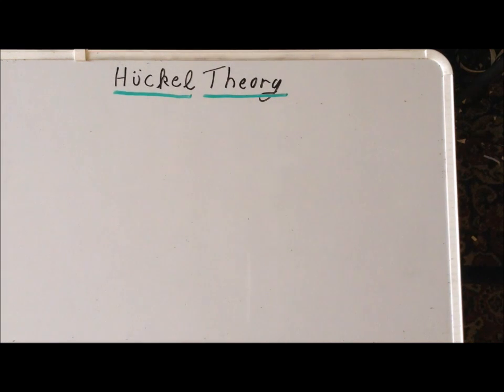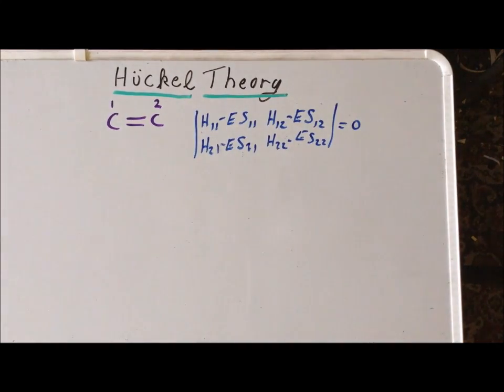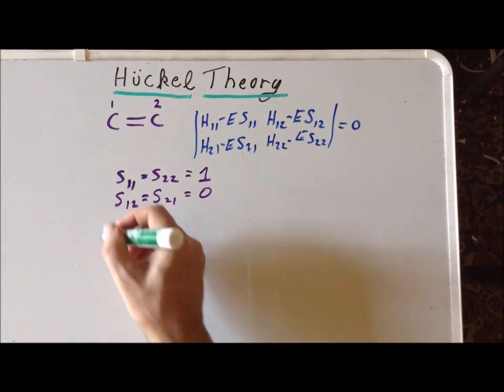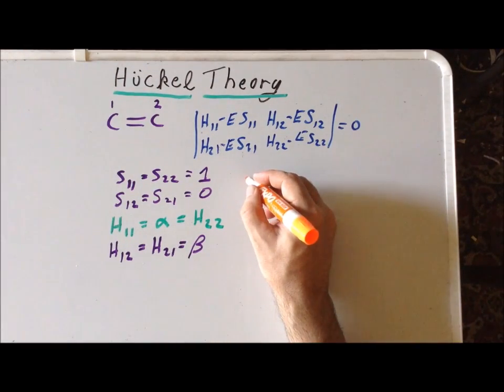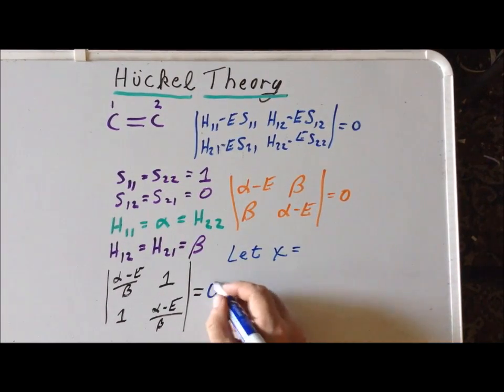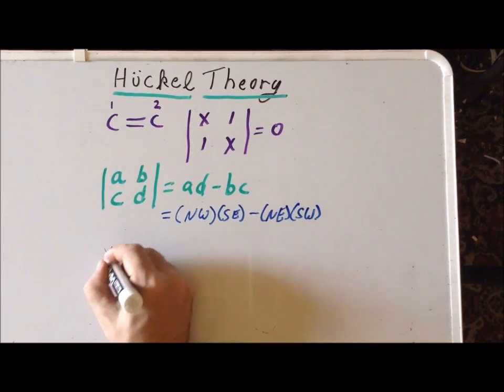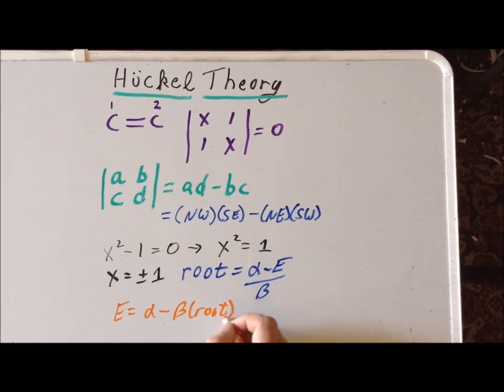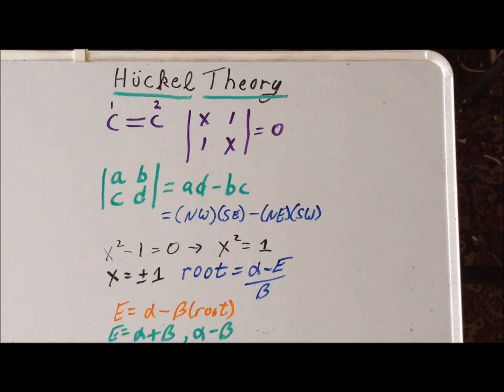Hückel ethylene energies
00:08   Sketch
00:35   General Hückel determinant
02:27   Important integrals
04:40   Hückel determinant for ethylene
05:20   Divide through by β
06:00   Set x = (α - E) / β
06:42   Evaluating general 2 × 2 determinant
07:48   General polynomial in x
07:55   Find roots
08:34   Back substitute x's to find E

Derivation of the energies of the energy level of the pi conjugated system in ethylene, using the simple Hückel method.